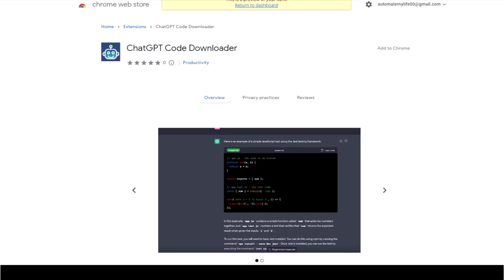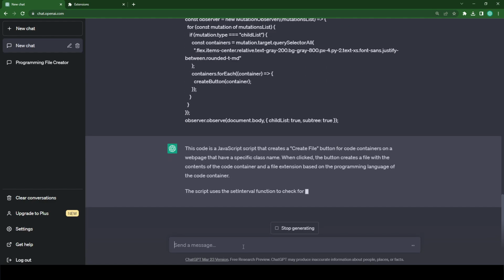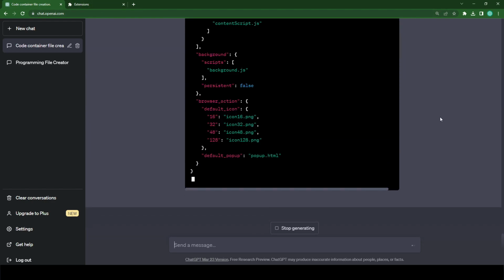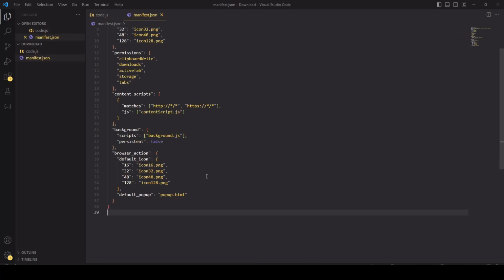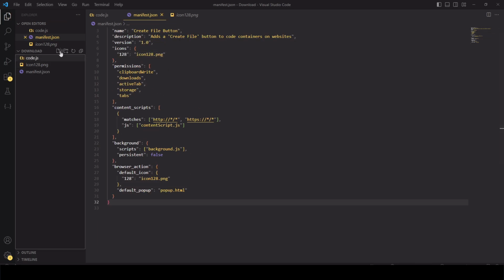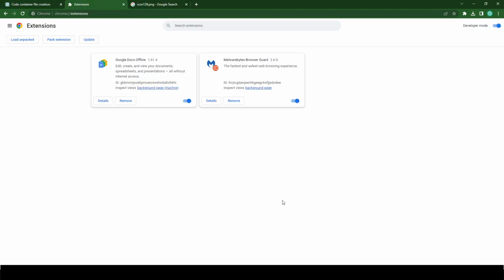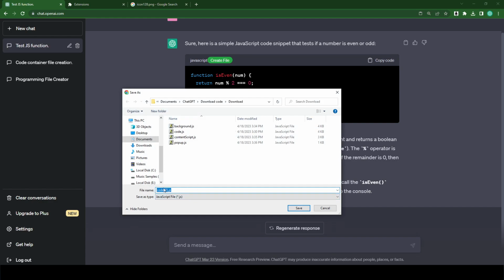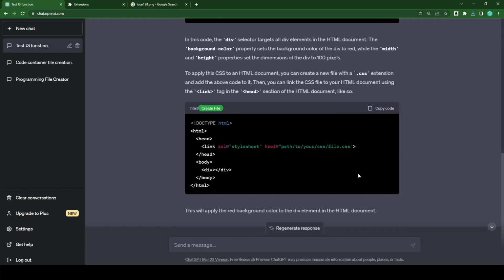Automate Your Coding Workflow with this Amazing Chrome Plugin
In this video, we will create a Chrome Extension that automatically generates a file from code blocks in web pages. The extension will search for code blocks on the page and add a "Create File" button to each block. When clicked, the button will generate a file with the code content and appropriate file extension based on the selected programming language. The supported languages are JavaScript, HTML, CSS, and Python. If the language is not one of these, the extension will save the file as a plain text file.

We will start by creating a manifest file to define the extension and its permissions. Then we will create a background script to handle events and a content script to interact with the web page. We will use the MutationObserver API to detect new code blocks added to the page and setInterval to check for the "Create File" button every 3 seconds.

We will also use the Clipboard API to copy the code content to the clipboard and the File System Access API to save the file to the user's file system. Finally, we will package the extension and publish it to the Chrome Web Store.

By the end of the video, you will have learned how to create a Chrome Extension that can automate repetitive tasks and enhance your browsing experience.

Chatgpt Code Downloader link:
Chrome:

Create Your Own Meme Generator Web App Using ChatGPT and Flask in 4 minutes | Step-by-Step Guide:

On this channel, you will find tutorials on how to access and utilize OpenAI's ChatGPT. you will discover the amazing world of OpenAI's ChatGPT.  Imagine being able to have a conversation with a computer about anything under the sun! Thanks to ChatGPT, it's now possible, and I'm here to show you how. With my engaging tutorials, you'll be able to access and use this revolutionary technology like a pro. So buckle up and get ready to take your conversational skills to the next level!